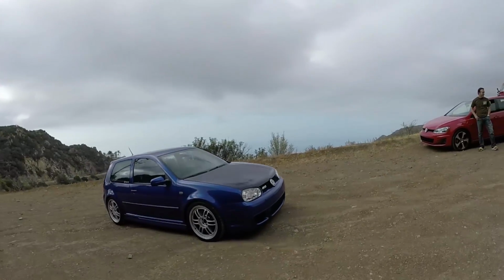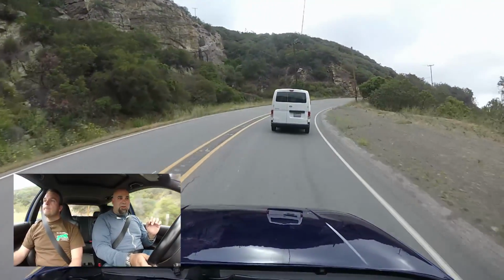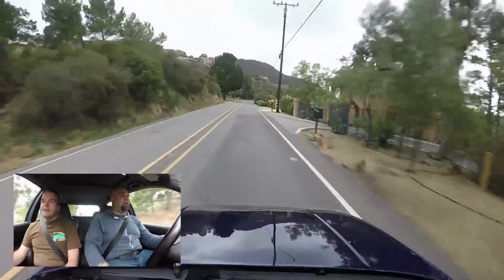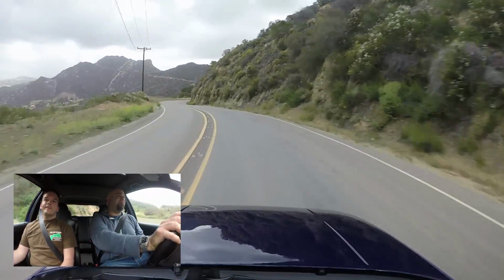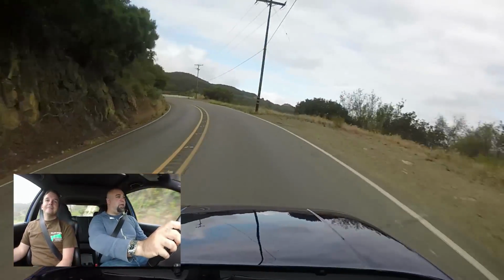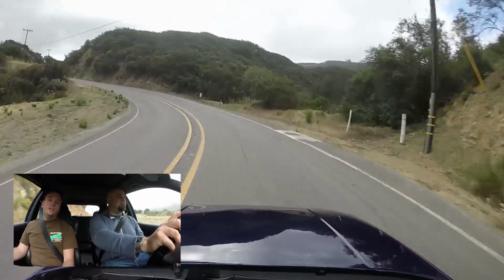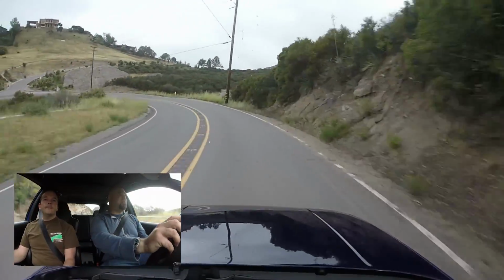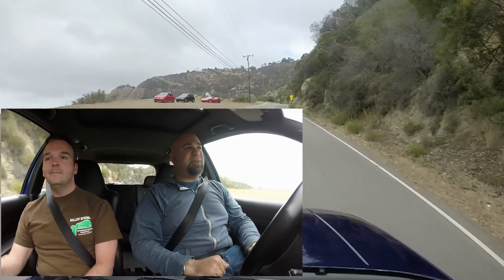Modified VW Mk IV R32 - One Take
These first-generation R32's are quite the collectors item in the Volkswagen world, and this high-mileage example has been tastefully modified to up the performance to make this particular example a fine canyon carver.